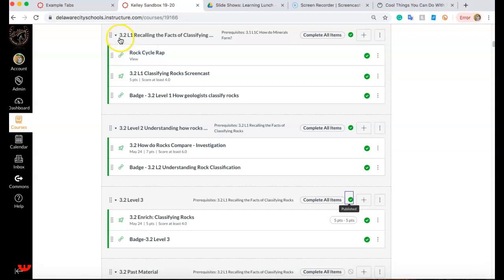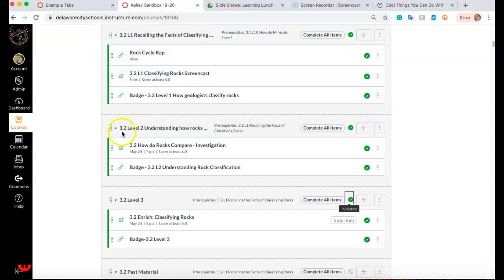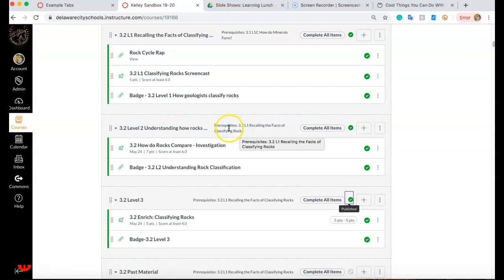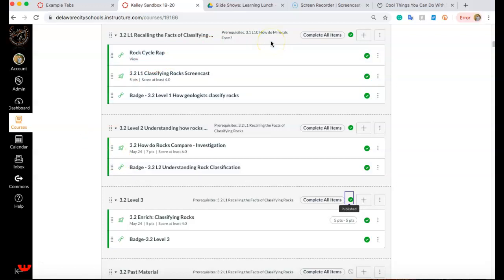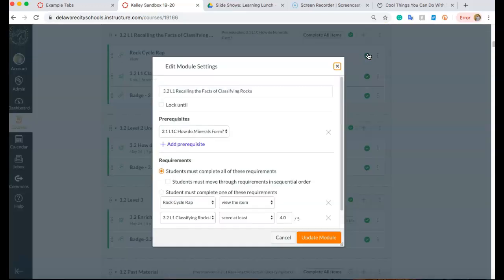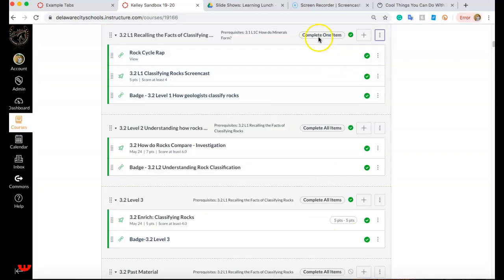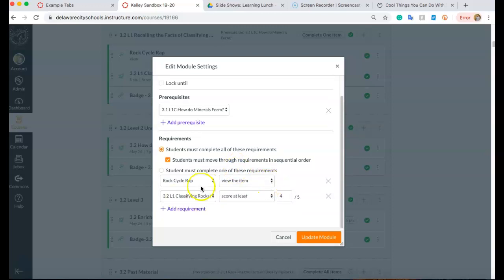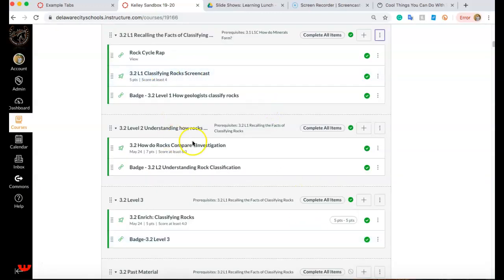How to Edit Modules in Canvas